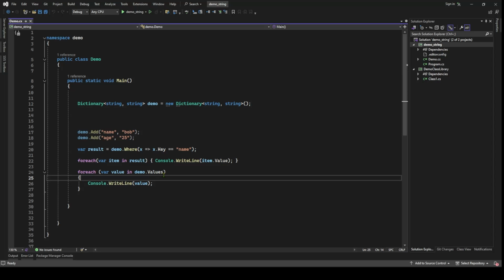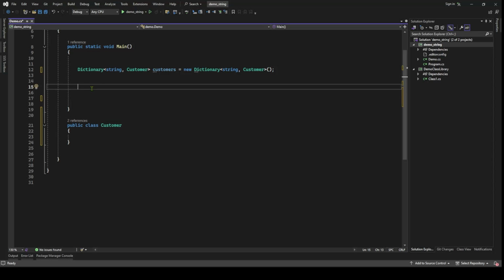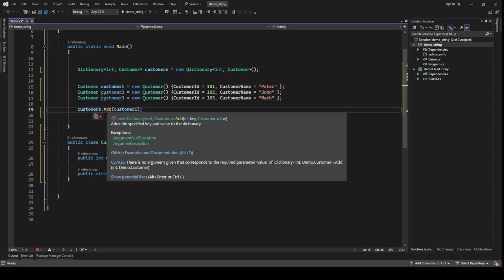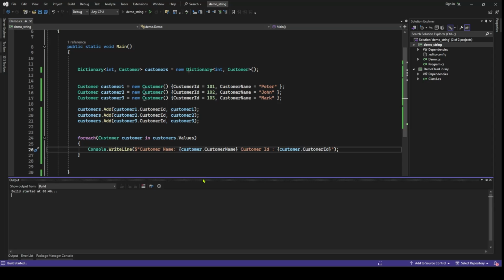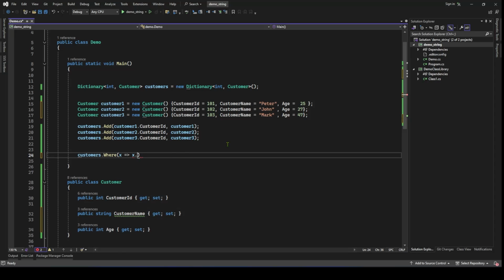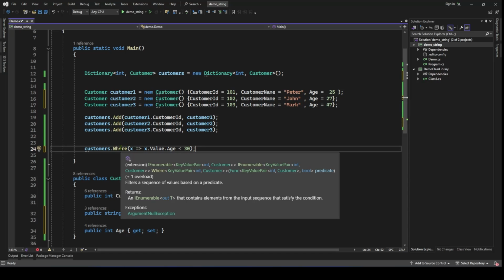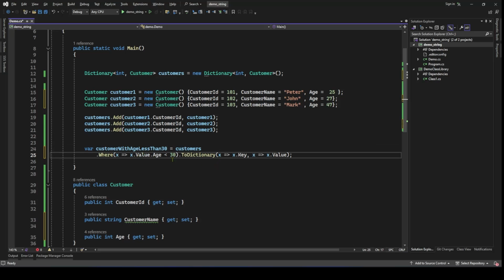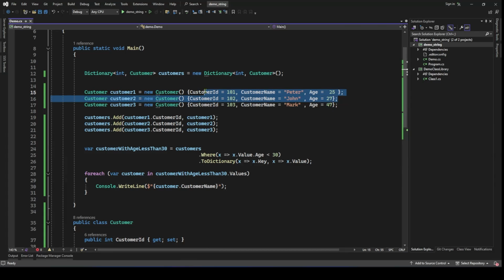C# - Part 68 - Dictionary (Continue) - Tutorial For Beginners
A dictionary in C# is a collection that stores key-value pairs. The key is used to uniquely identify and retrieve the corresponding value. Unlike lists or arrays, dictionaries do not have an ordered sequence of elements.